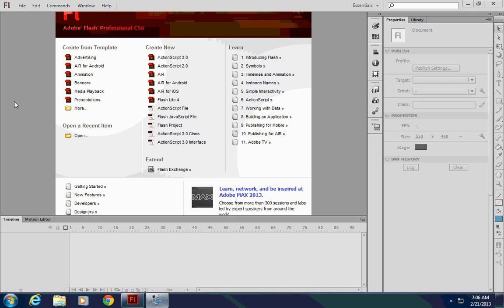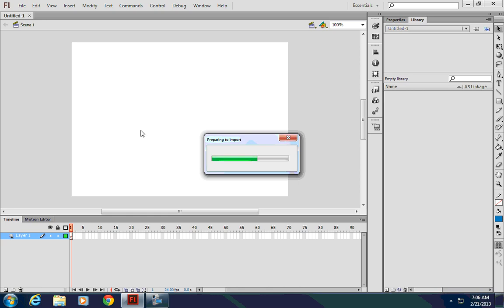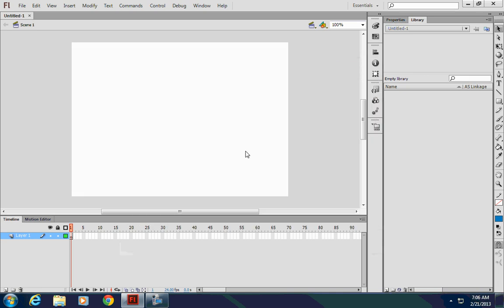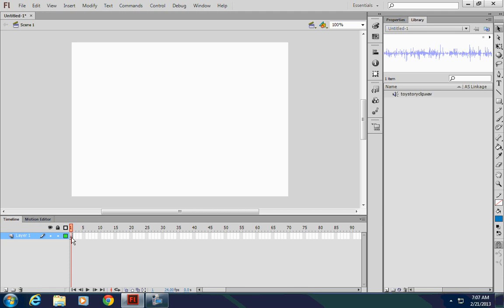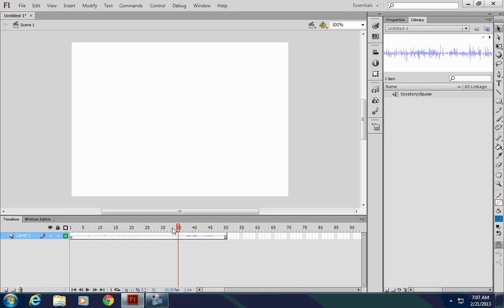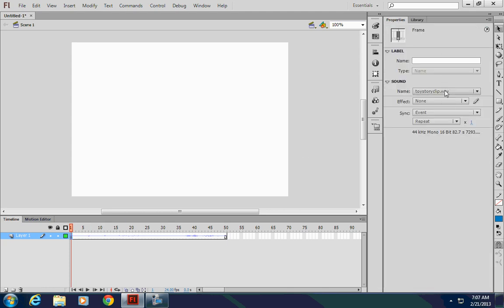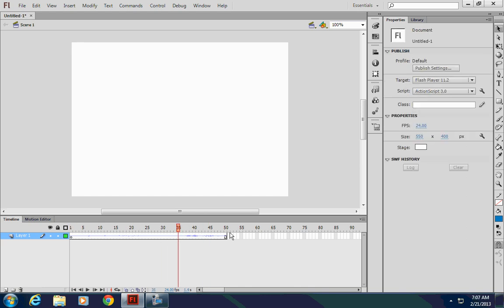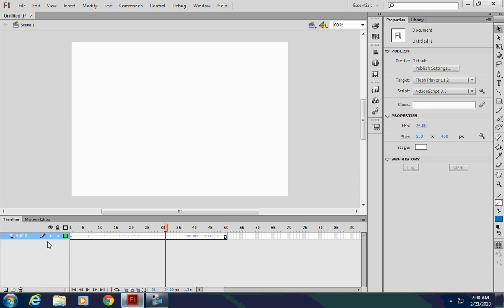Flash Animation Adding Audio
1st part in series about creating a Kinetic Typography Flash Animation.